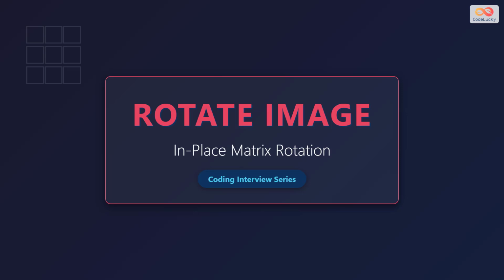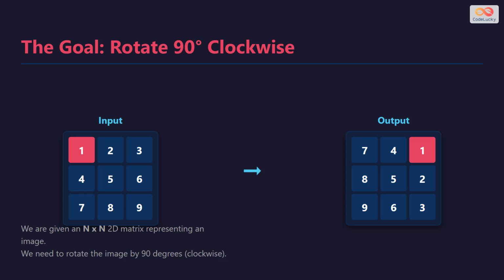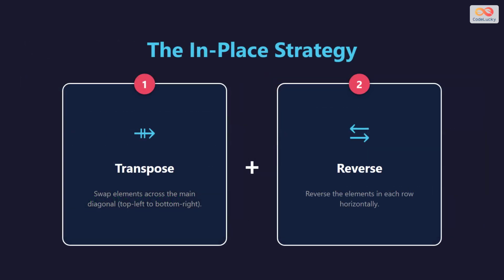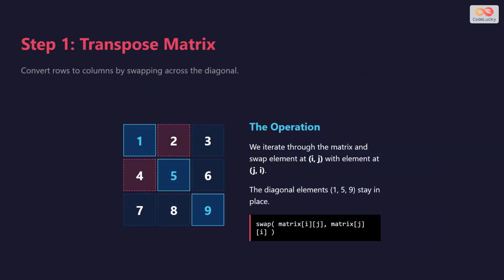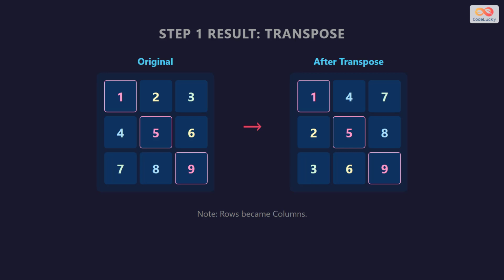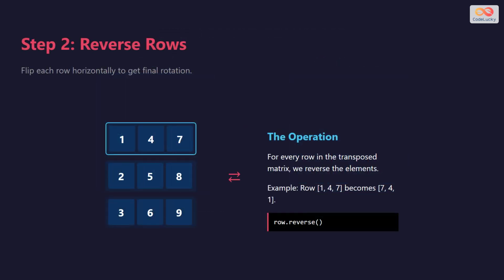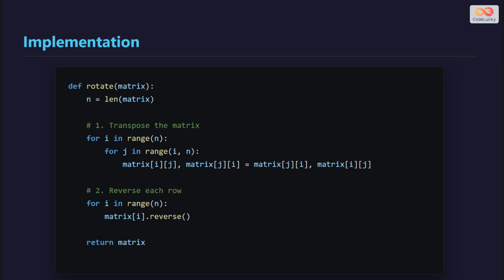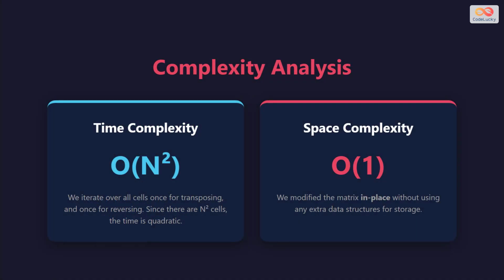Rotate Matrix 90 Degrees In-Place - LeetCode Solution Explained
Learn how to rotate a 2D matrix by 90 degrees clockwise in-place! 🔄 This is a classic coding interview problem that tests your understanding of array manipulation and space complexity.

In this video, we break down the optimal solution into two simple steps: Transposing the matrix and then Reversing the rows. We'll visualize exactly how the elements move and provide a clean code implementation.

Key Concepts Covered:
- 2D Arrays and Matrix Logic ⬛
- In-place Algorithms (Space Optimization) 💾
- Transpose Operations 📉

Perfect for beginners preparing for technical interviews at FAANG and other top tech companies! Happy Coding! 🚀

Chapters:
00:00 - Introduction
00:17 - The Problem Statement
00:38 - Naive Approach
01:06 - The In-Place Strategy
01:26 - Step 1: Transpose
01:48 - Transpose Visual Result
02:07 - Step 2: Reverse Rows
02:21 - Final Visual Result
02:38 - Code Implementation
03:01 - Complexity Analysis
03:25 - Outro